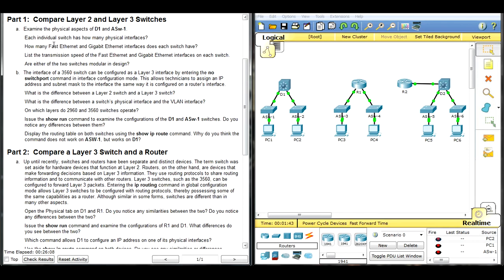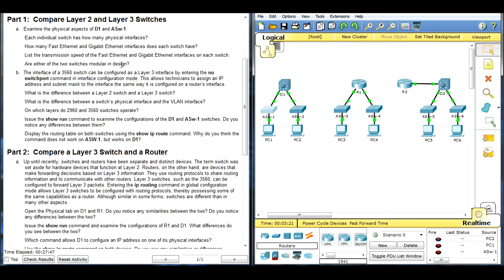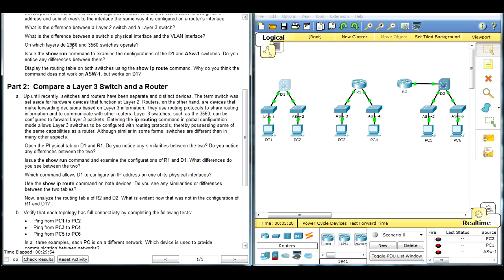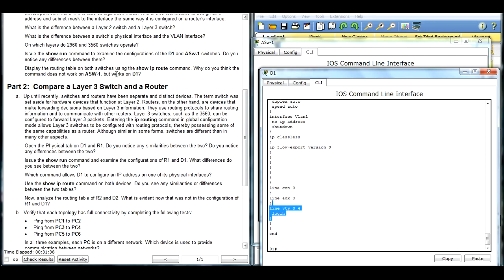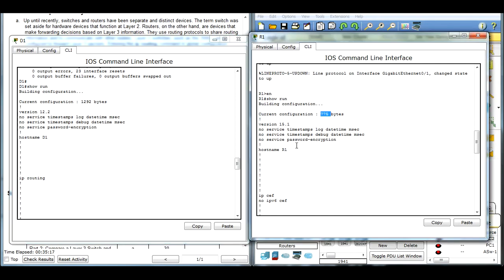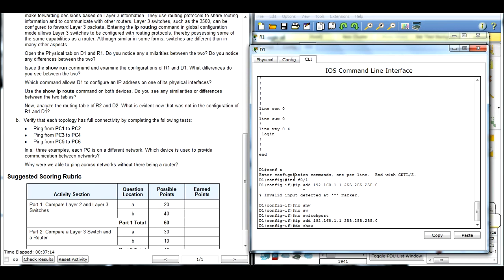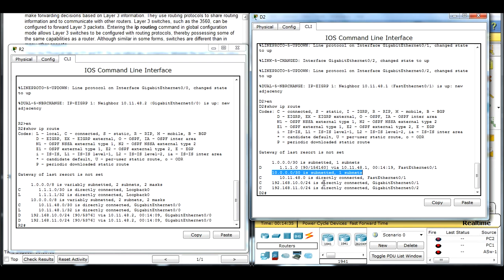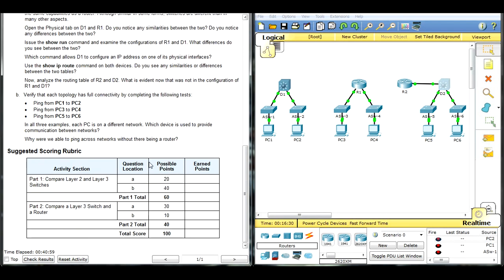1.2.1.7 CCNA 3 Packet Tracer